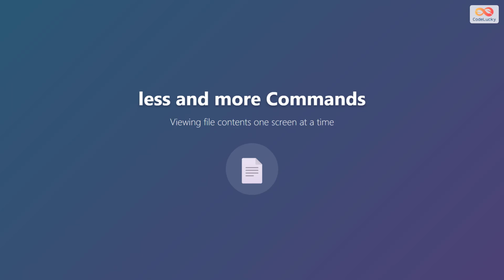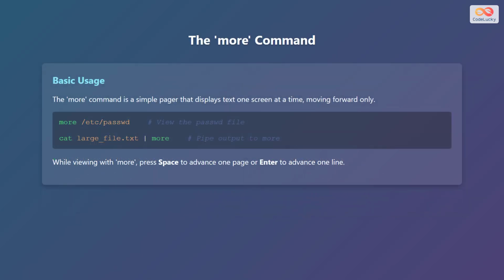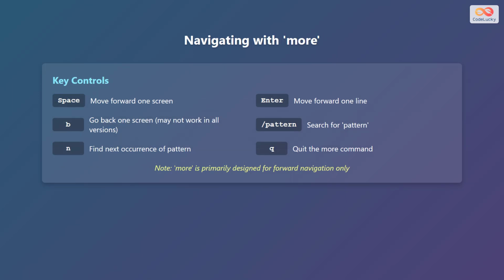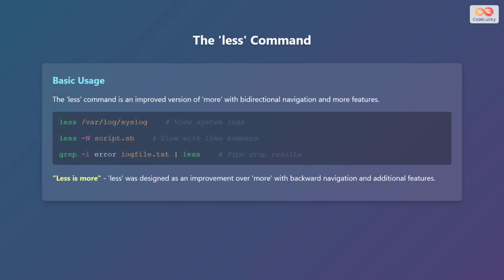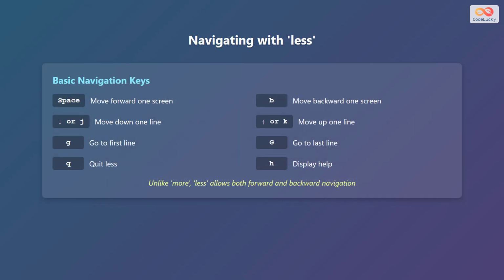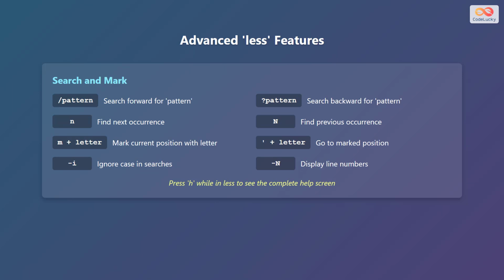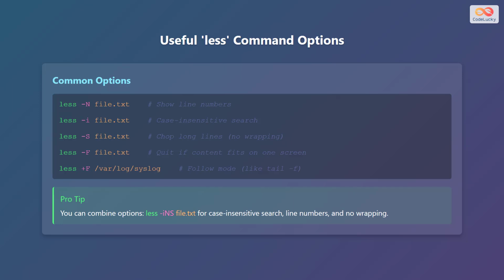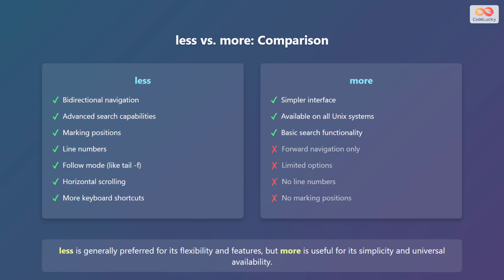less vs more Commands in Linux: File Paging Explained for Beginners!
Learn how to use the `less` and `more` commands in Linux to view large files easily! 🚀 This tutorial is perfect for beginners who want to understand file paging and navigate text files one screen at a time. We'll cover the basic usage, navigation keys, and advanced features of both commands.

Discover the differences between `less` and `more`, and find out which one is right for you. We'll explore essential options like displaying line numbers, case-insensitive search, and follow mode. Whether you're reading logs, documentation, or any other large text file, these commands will help you become more efficient! 🤓

By the end of this video, you'll be able to use `less` and `more` to navigate through files like a pro! 👍

Chapters:
00:00 - less and more Commands
00:13 - Understanding File Pagers
00:51 - The 'more' Command
01:29 - Navigating with 'more'
02:06 - The 'less' Command
02:52 - Navigating with 'less'
03:26 - Advanced 'less' Features
04:15 - Useful 'less' Command Options
04:54 - less vs. more: Comparison
05:36 - Outro